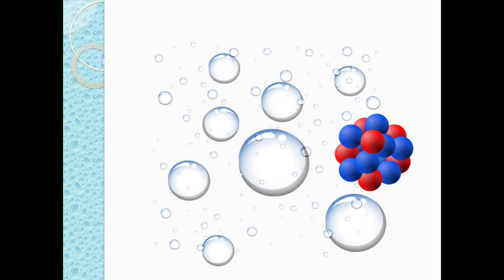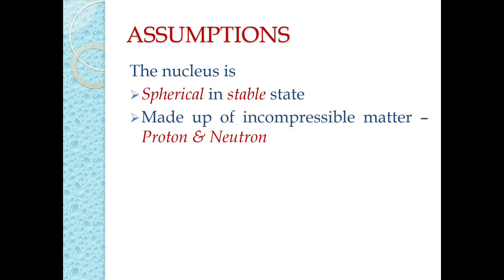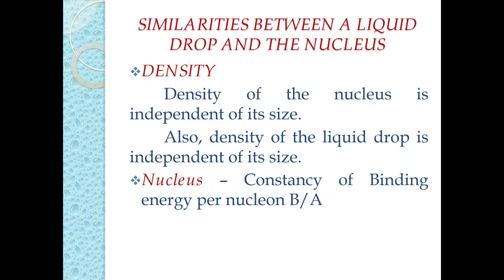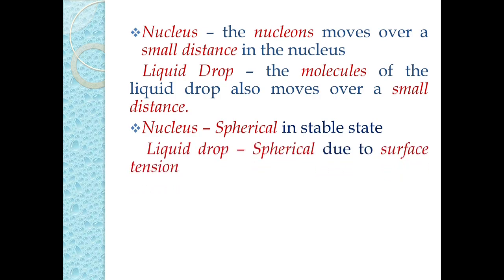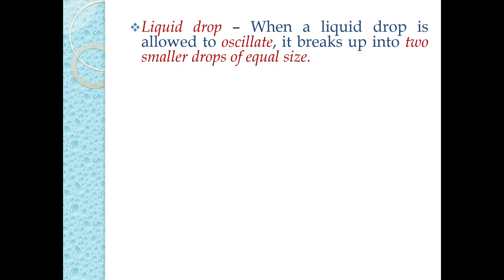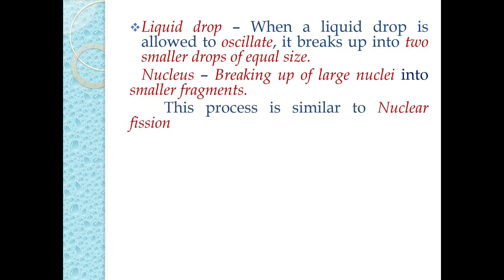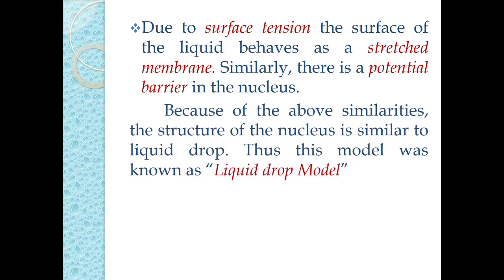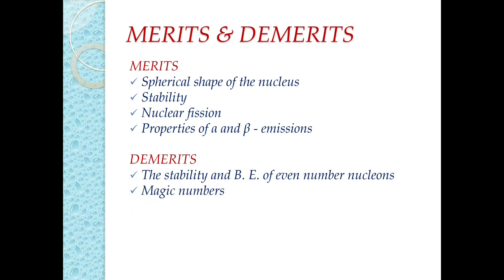Liquid drop model# Nuclear model# Nuclear physics#